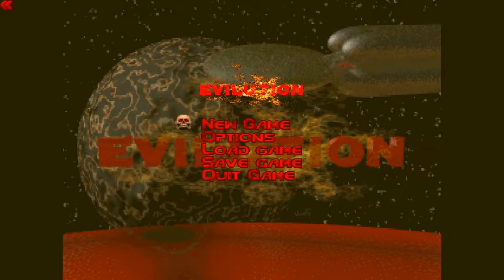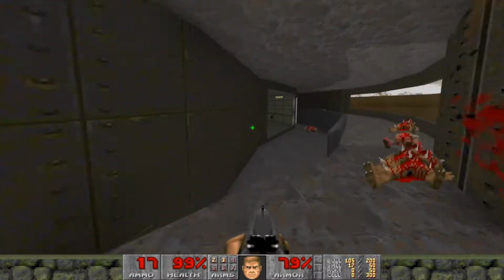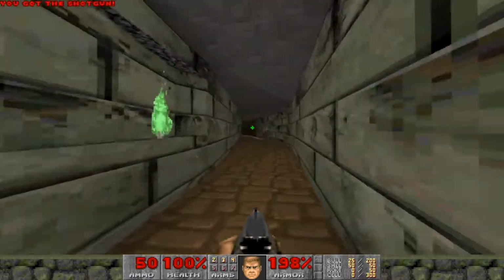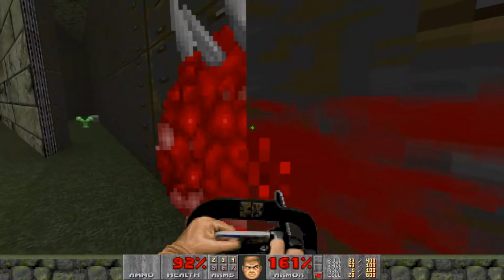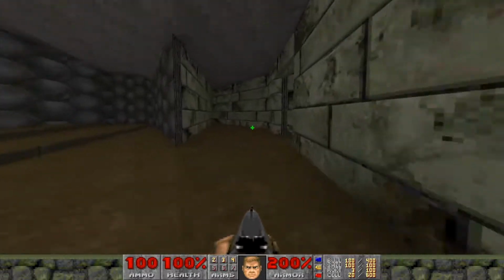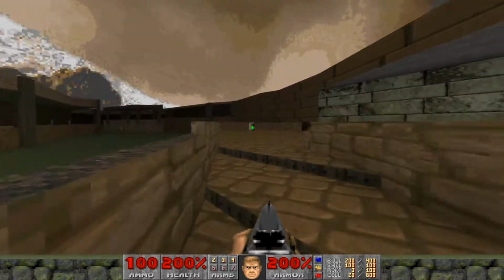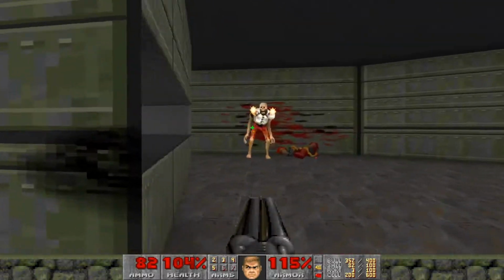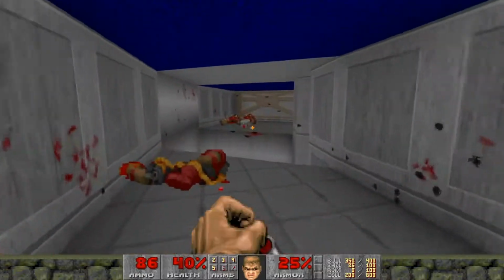Let's Play Deformed Doom TNT Evilution - Into Warped Hell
This is quite a twisted little adventure.

Opening - 0:00
System Control - 0:06
Human BBQ - 4:29

Power Control - 17:16
Wormhole - 27:29